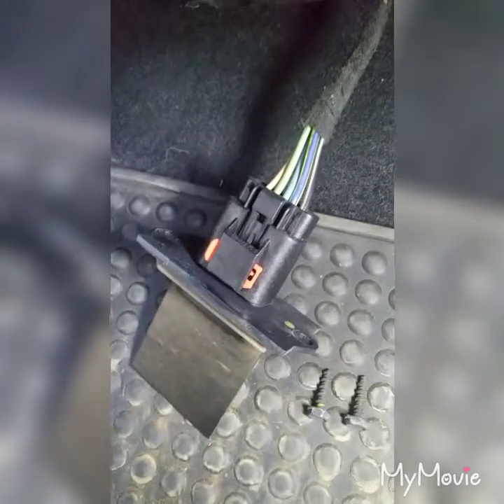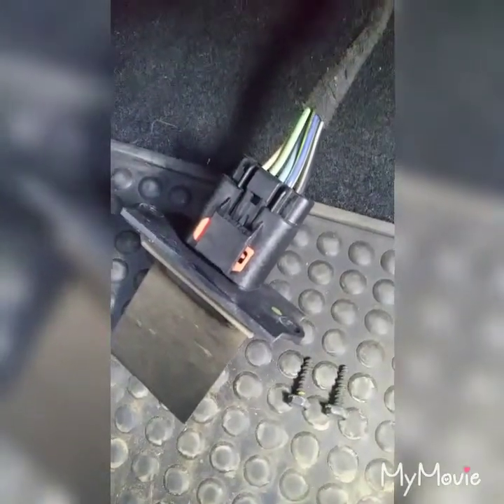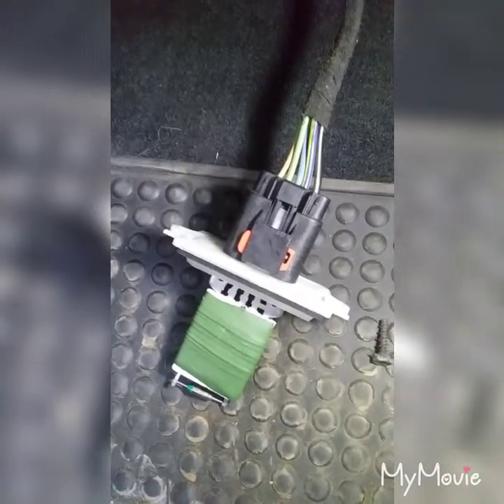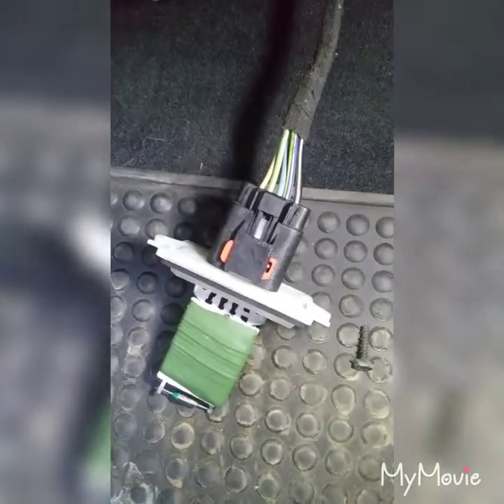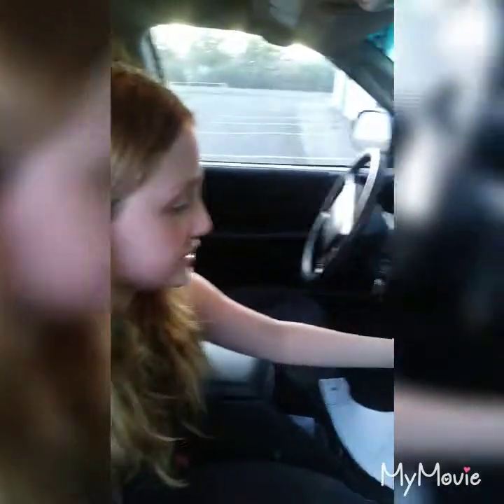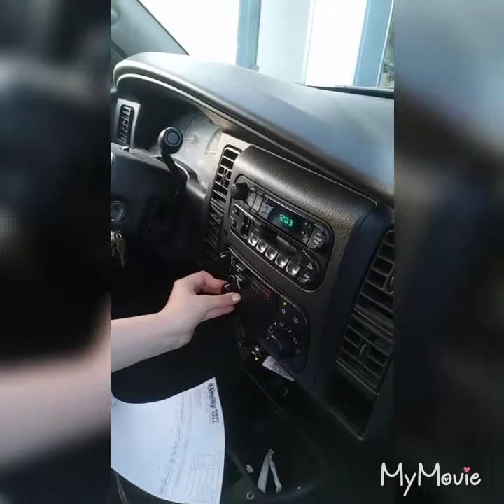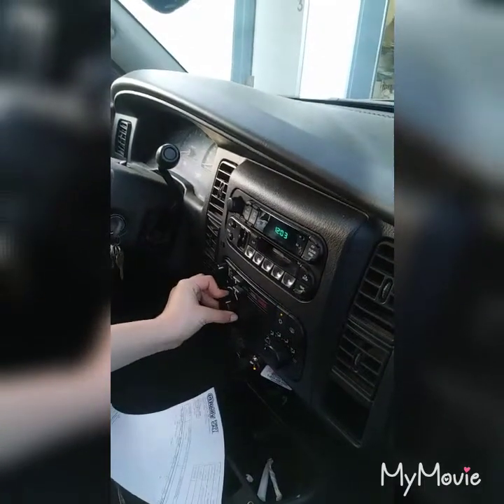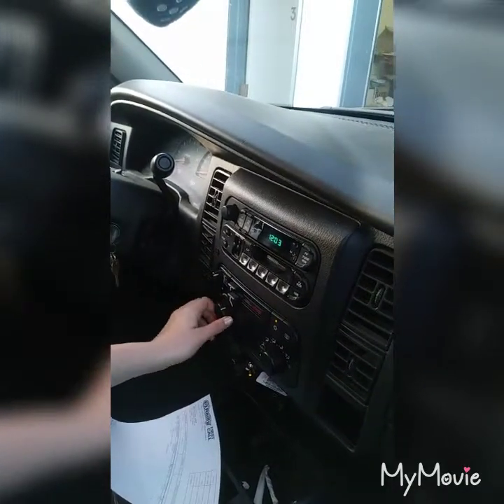Blower Motor Fan Resister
Replacement of the Heater A/C Blower Motor Resister, Fan Speed Control Fix